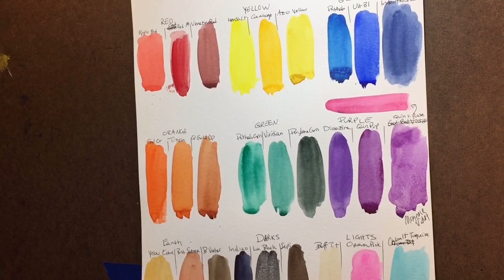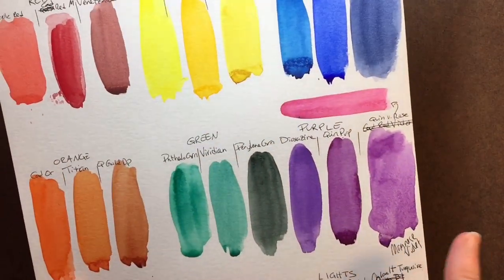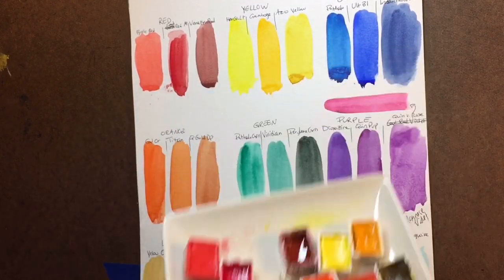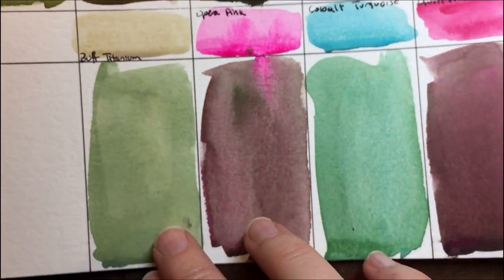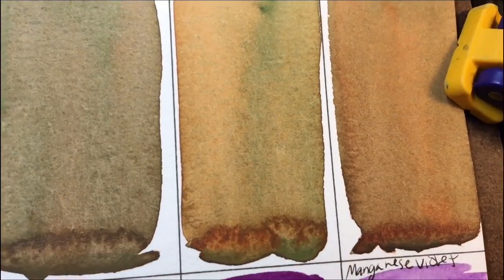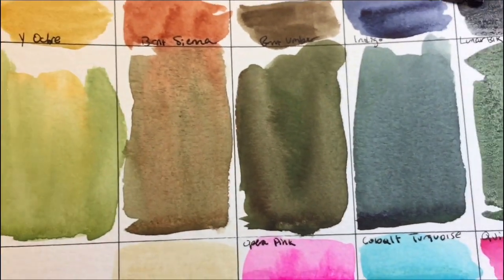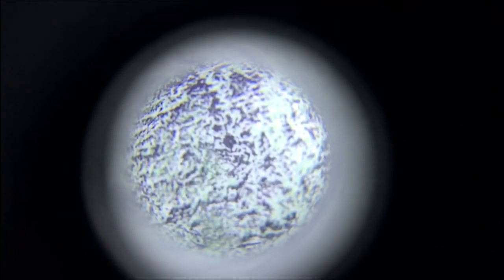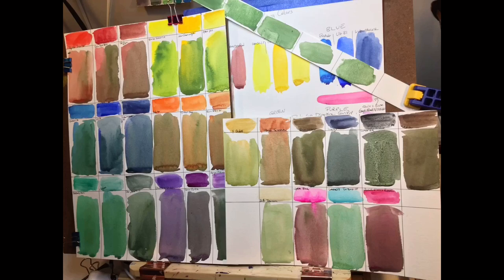Mixing with Chromium Oxide Green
Pigment PG17 is a opaque and generally granulating olive type green. Does it mix? Check it out? 😊

mini microscope

My personal art links:
New! Etsy store